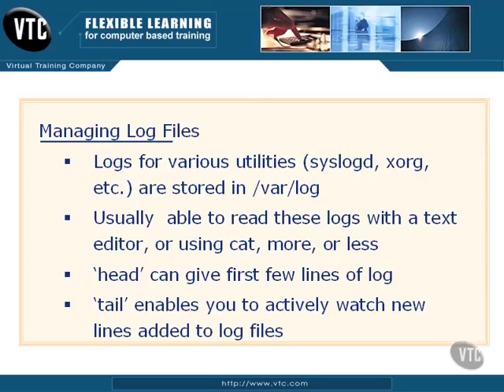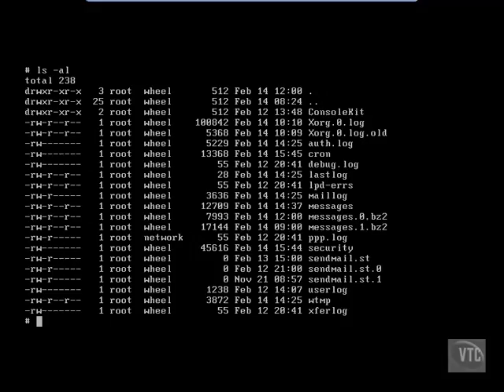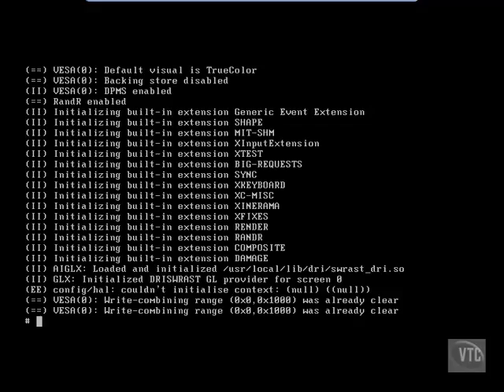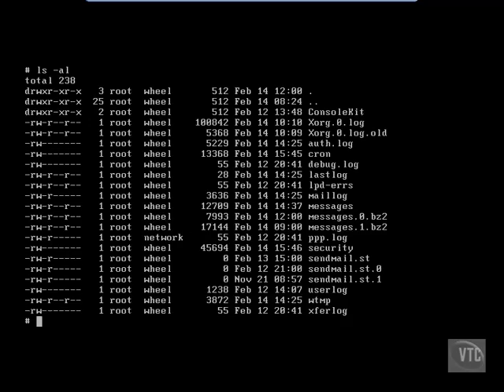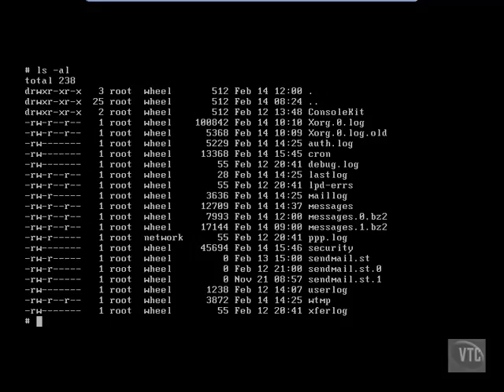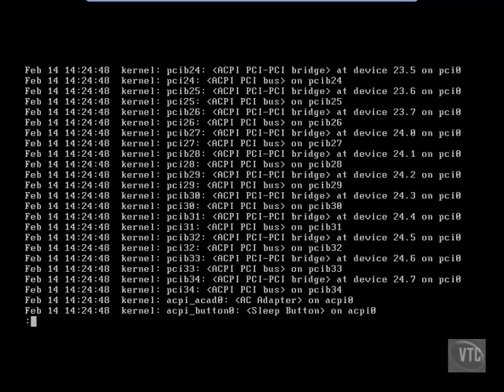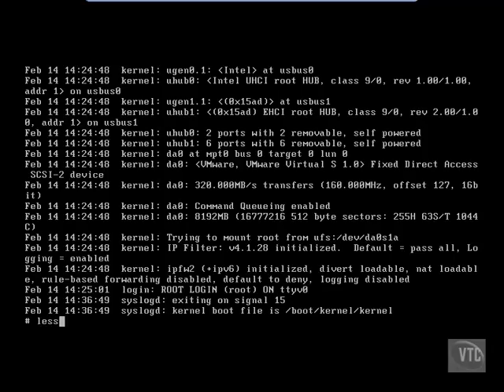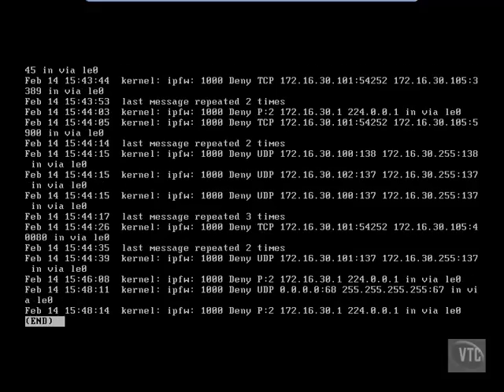FreeBSD - Managing Log files